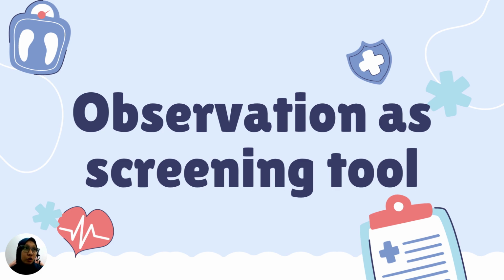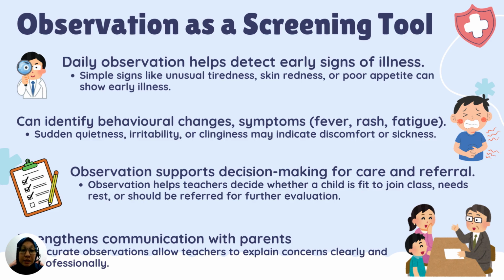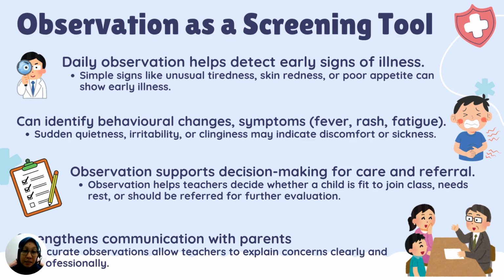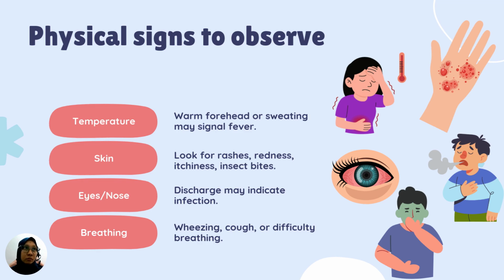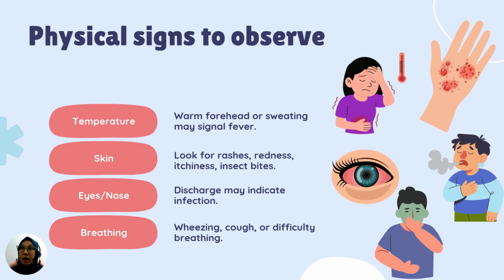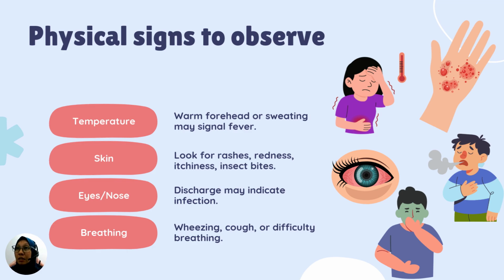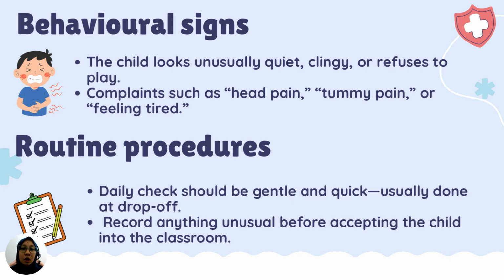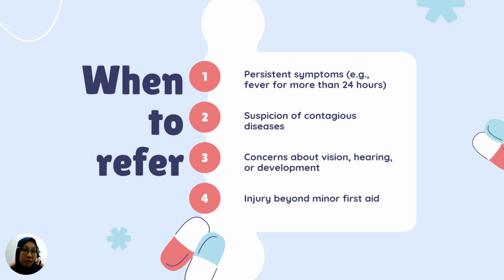Pre recorded Unit 2 Daily Health Observation